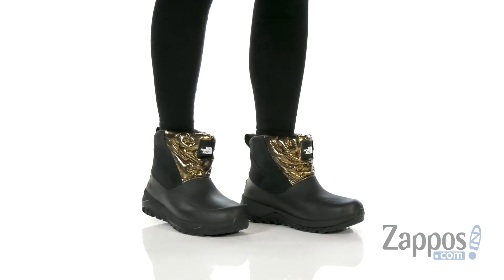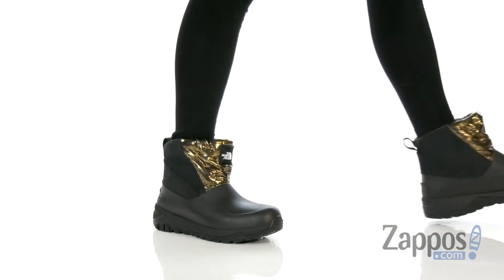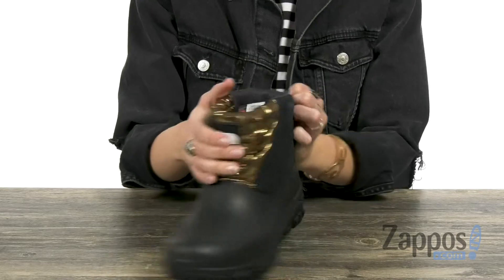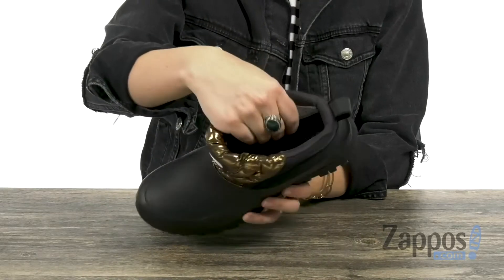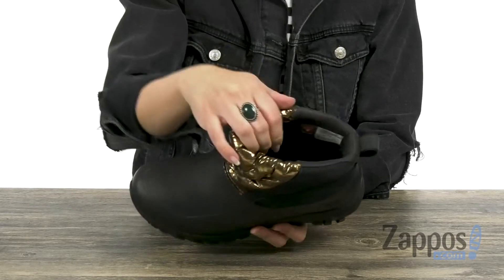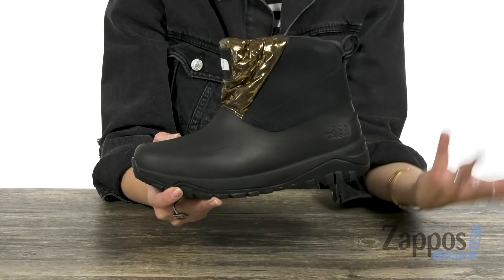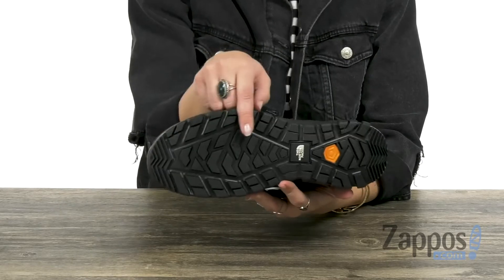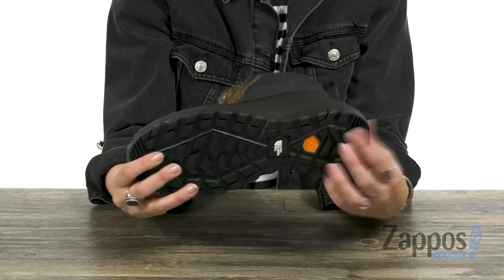The North Face Yukiona Ankle Boots SKU: 9214251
After a long day of skiing, slip into The North Face&reg; Yukiona Ankle Boot to keep you comfortable during all your mountain town roamings.
Ankle snow boot for relaxed activities.
Waterproof nubuck leather upper.
Slip-on boot with back strap for easy entry.
Durable, water-resistant, 100% recycled P.E.T. ripstop baffling details.
Waterproof construction keeps out the wet elements for a drier, more comfortable foot environment.
200g PrimaLoft&#174; insulation for a warm and comfortable interior that keeps the cold out.
High Rebound OrthoLite&#174; footbed provides ultimate comfort and underfoot support.
Proprietary XtraFoam&#8482; midsole for superior comfort; firmer-density EVA compound around the perimeter for stability.
Durable TNF Winter Grip&#174; rubber outsole with IcePick&#174; temperature-sensitive rubber lugs for increased traction on icy and snowy surfaces.
IcePick&#174; temperature-sensitive rubber lugs for increased traction.
Imported.